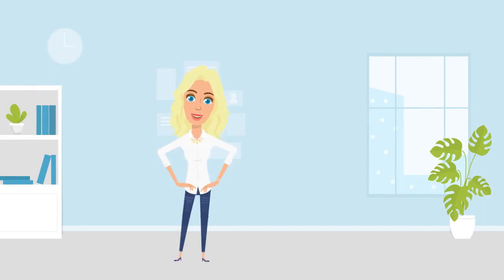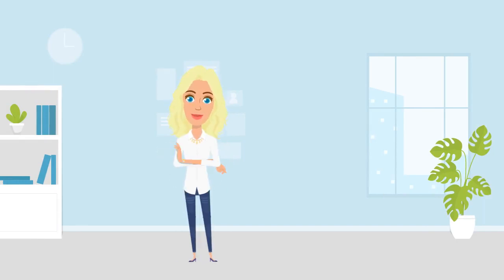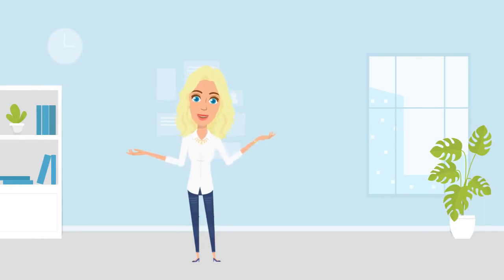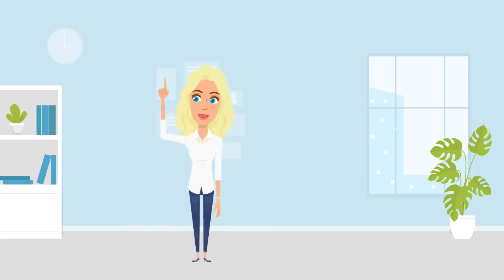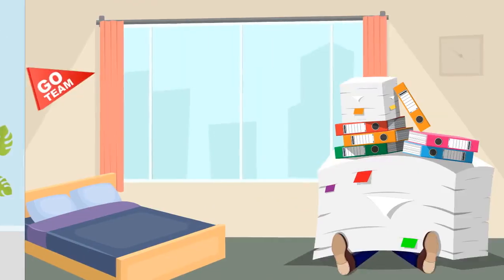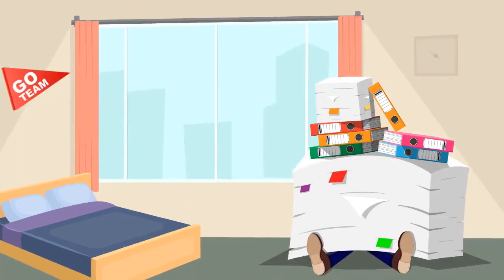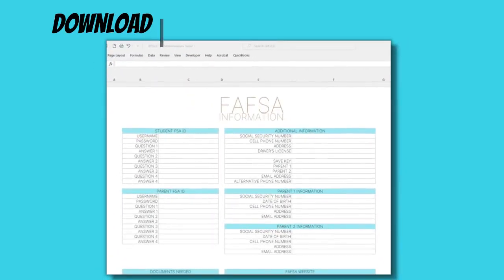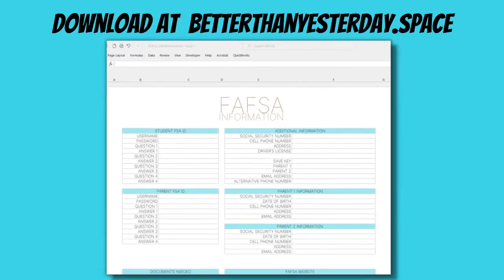How To File The FAFSA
Want more details? Check out the blog post on this topic

Other blogs and resources related to this topic--

All videos are made with Animaker, sign up for free today!